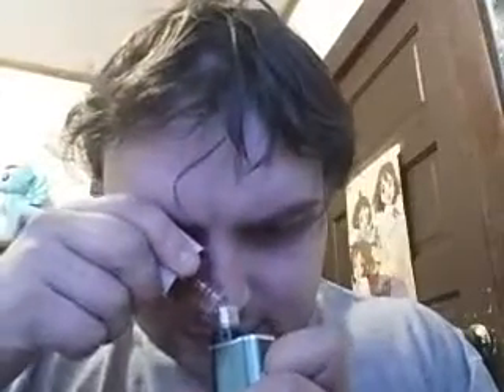Hangsen red energy e liquid review